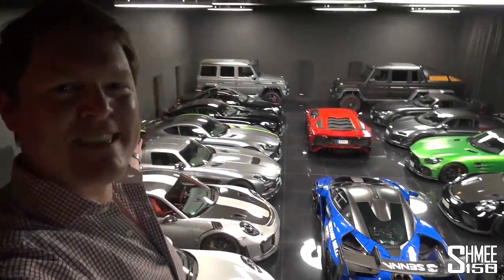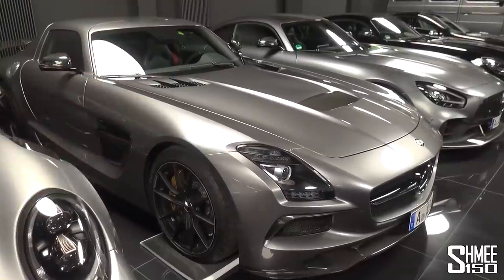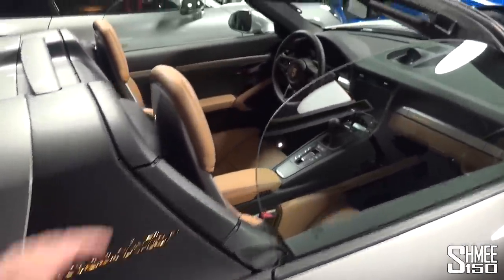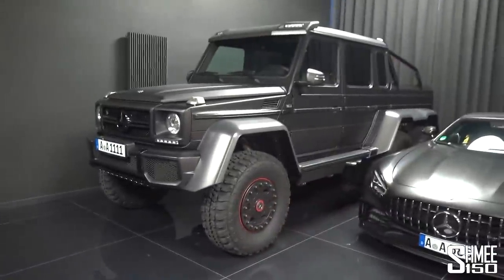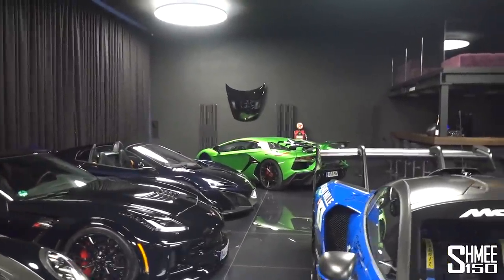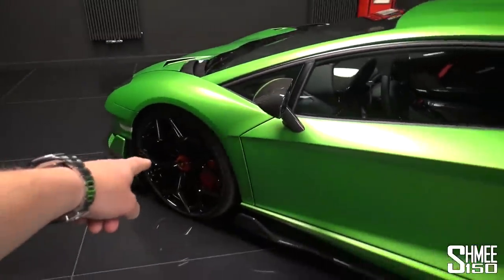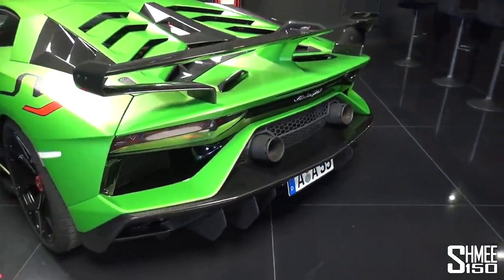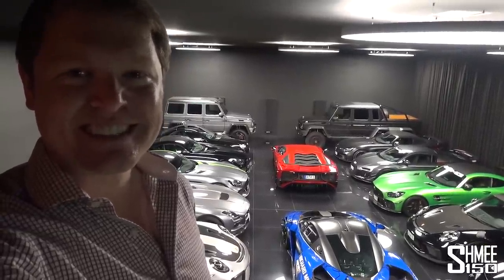THE BLACKHALL! Germany's Totally Unique Supercar Collection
Every car collection is unique, but The Blackhall in Germany is truly incredible! Let's visit this private collection and take a tour to discover the amazing supercars within and the totally one-off style of displaying them, from a Senna GTR to Novitec SVJ!

With a focus on Mercedes-AMG, The Blackhall's collection includes some very special highlights. The recently acquired McLaren Senna GTR joins a 675LT Spider, and the full Novitec Aventador SVJ lines up with the Lamborghini Aventador SV too. To the Porsche there's a new 911 Speedster, GT2 RS and GT3 RS Weissach, as well as an Audi R8 V10 Performance Parts Edition, one of only 44 cars made.

When it comes to the AMGs, there's a lot to take in! The collection includes an SLS AMG Black Series, GT R Pro, GT R Roadster, GT R with GT4 spec, regular GT R, plus the first car to be added which was an SL65. Then there are the big beasties, the G63 AMG 6x6 and the G500 4x4^2, plus there's a touch of American with the Corvette ZR1.

The collection itself gains the apt name from the black hall in which the cars are housed; combined with a bar and lounge mezzanine, with the curtains and floor to match. In a way there's almost a club vibe when inside, again demonstrating a great sense of unique personalisation to the room and presentation.

A special thanks to @the_blackhall for the opportunity to visit and bring you along for a tour of the exceptional car collection